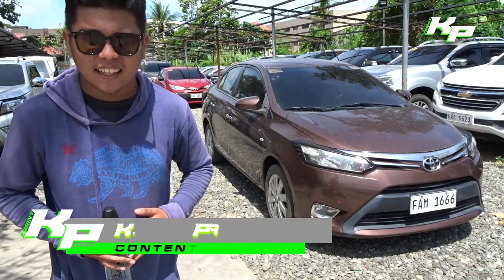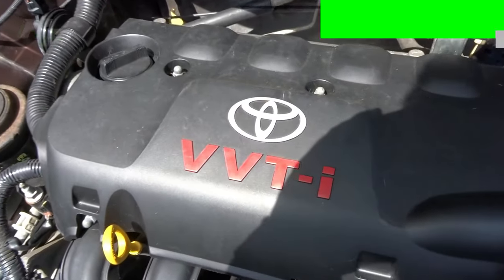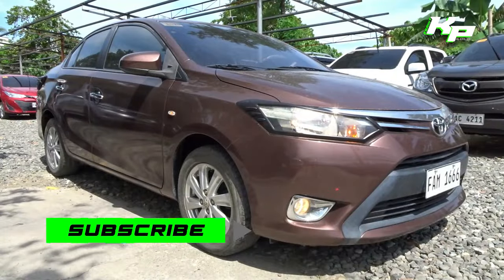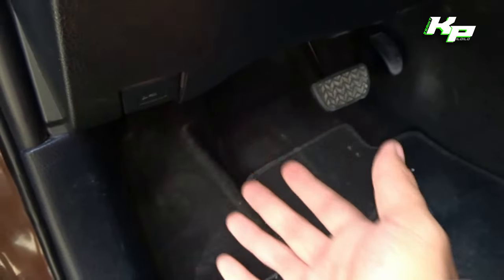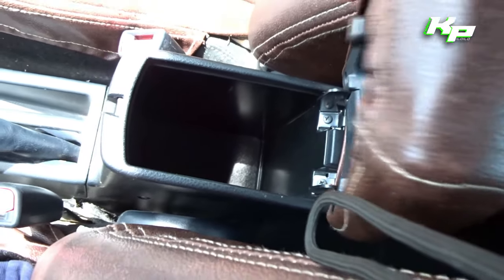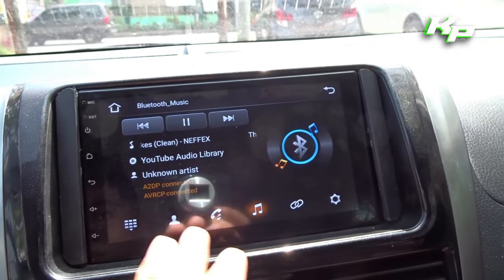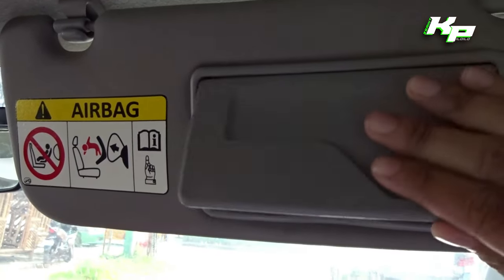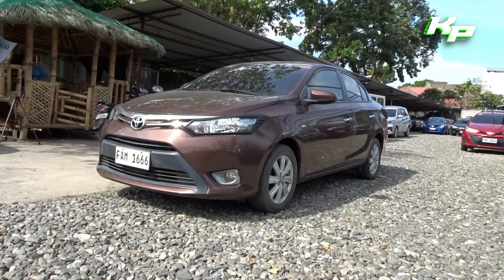2015 Toyota Vios 1.3 E A/T: Start-up and Full In-Depth Review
Maayung adlaw sa inyo nga tanan! In today's presentation, let us witness the one-of-a-kind sedan, which is very popular no matter what roads that you see in the country. It is known as the number one best-selling car in the Philippines, and the car that we were tackle about is no other than the Toyota Vios. For this feature, we will be focusing on the third-gen model (a.k.a the XP150) and the variant that is shown here is the mid-trim 1.3 E. As we kick off the new year 2024, I will create a series, which many of you will be interested for, and at this moment, I will be making a Toyota Vios series. For instance, I will be compiling car reviews of the Toyota Vios in this channel, and this is going to be the first ever video in this series even though we started from the Gen-3. Going back, the XP150 Toyota Vios E is powered by a 2NZ-FE 1.3-liter naturally-aspirated gasoline engine making 85hp and 122Nm, mated to a 4-speed automatic transmission. QUESTION:  Is this XP150 Vios is a far way better than the older ones? We will find out on the video, because the aim of this is to cover the start-up sequence (both exhaust and engine), exterior and interior walkaround, and we will talk about its technology, safety, and benefits.

Here are the lists of the XP150 Toyota Vios (Gen 3):
- 1.3 Base M/T
- 1.3 J M/T
- 1.3 E M/T
- 1.3 E A/T
- 1.5 G A/T
- 1.5 G A/T

Colors:
- Orange Metallic
- Dark Brown mica Metallic
- Red Mica Metallic
- Black
- Gray Metallic
- Silver Metallic
- Freedom White
- White Pearl

Exterior Color: Dark Brown Metallic
Interior: Black
Seats: Brown Leatherette (Custom Material)

Special thanks to Uniwheels Car Display and Auto Repair Shop for making this feature possible.

🚘Uniwheels Car Display & Auto Repair Shop - Iloilo
📌Luna St. La Paz, Iloilo City (In Front Gaisano Mall)
📌Burgos St., La Paz, Iloilo City (In Front of IMAP)

TIME STAMPS:
Introduction:
Start-up:
Engine:
Exterior:
Interior:
Rear Seats:
Boot Space:
Safety Features:
Special Thanks:
Closing: